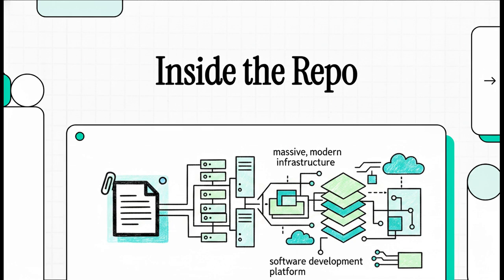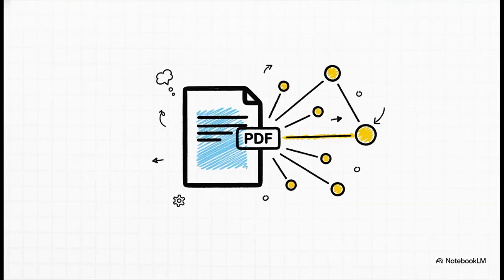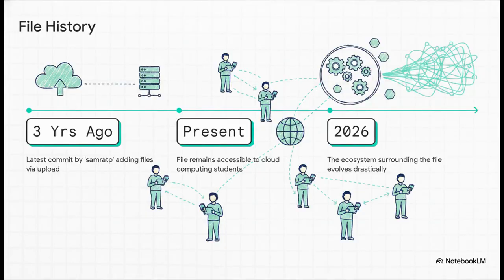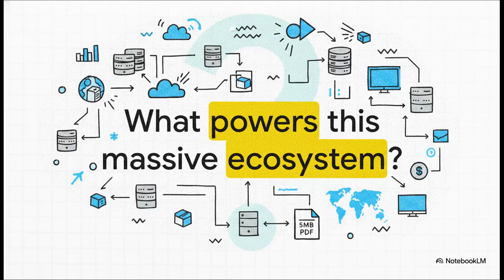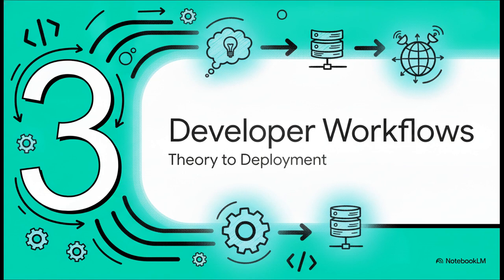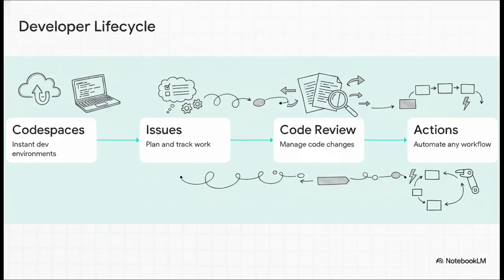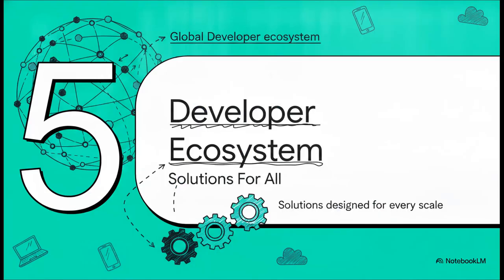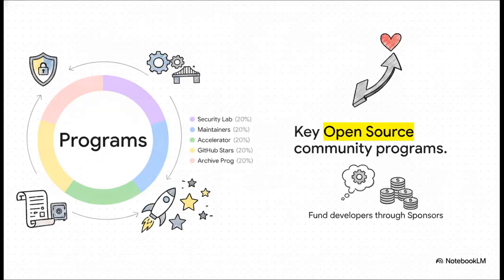34. Dijkstra's Shortest Path Algorithm Explained Visually | Computer Networks | OSPF & Graph Theory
Want to master Dijkstra's Shortest Path Algorithm through visual explanations? In this video, you'll learn one of the most important graph algorithms used in Computer Networks and OSPF routing. Using simple animations and real-world networking examples, we'll explain how routers calculate the shortest path to deliver data efficiently across complex network infrastructures.

Whether you're preparing for CCNA, CCNP, GATE, university exams, or software engineering interviews, this tutorial will help you understand the algorithm step by step.

📚 In this video you'll learn:
✔ What is Dijkstra's Shortest Path Algorithm?
✔ Why the Shortest Path Problem is Important
✔ Graph Theory Basics
✔ Nodes, Vertices & Edges
✔ Weighted Graphs Explained
✔ Step-by-Step Dijkstra Algorithm
✔ Shortest Path First (SPF)
✔ Shortest Path Tree (SPT)
✔ OSPF Routing Protocol
✔ Link-State Routing
✔ Routing Table Generation
✔ Network Optimization
✔ Time Complexity
✔ Real-world Applications

How Dijkstra's Algorithm Works:
1️⃣ Choose the Source Node
2️⃣ Initialize Distances
3️⃣ Select the Nearest Unvisited Node
4️⃣ Update Neighbor Costs
5️⃣ Repeat Until Every Node Is Visited
6️⃣ Build the Shortest Path Tree (SPT)
7️⃣ Generate the Optimal Routing Table

Core Networking Concepts:
• Dijkstra's Algorithm
• Graph Theory
• Weighted Graph
• Link-State Routing
• OSPF (Open Shortest Path First)
• Routing Tables
• Packet Forwarding
• Network Topology
• Path Cost Calculation
• Network Optimization

Why Dijkstra's Algorithm Matters:
✅ Calculates the Shortest Route
✅ Improves Network Efficiency
✅ Enables Fast OSPF Routing
✅ Optimizes Packet Delivery
✅ Supports Large Enterprise Networks
✅ Foundation of Modern Link-State Routing

Real-world Applications:
🌐 Internet Routing
☁ Cloud Computing Networks
🖥 Enterprise Networks
📡 ISP Backbone Networks
🚗 GPS Navigation Systems
🗺 Google Maps Route Planning
🚚 Logistics & Supply Chain Optimization
🤖 Artificial Intelligence
🎮 Game Development

Perfect for:
🎓 Computer Science Students
🎓 Engineering Students
🎓 CCNA & CCNP Aspirants
🎓 GATE Preparation
💻 Software Developers
🌐 Network Engineers
☁ Cloud Engineers
🧑‍💼 Technical Interview Preparation
📚 Anyone Learning Graph Algorithms or Computer Networks

By the end of this video, you'll clearly understand how Dijkstra's Shortest Path Algorithm builds the most efficient routes, powers OSPF routing, and plays a vital role in modern network infrastructure and cloud computing.